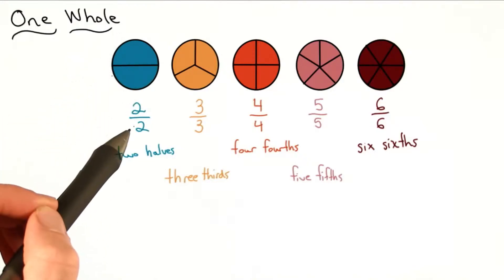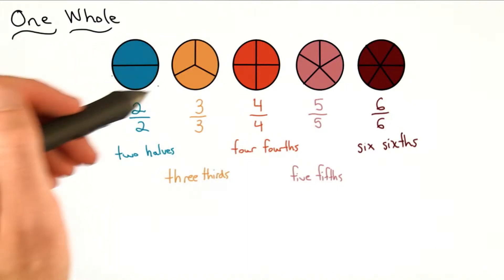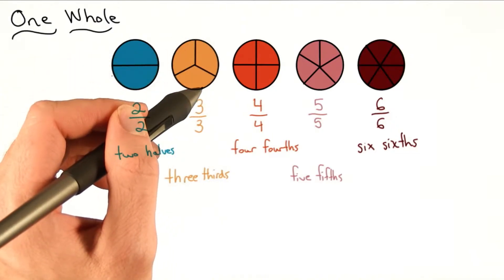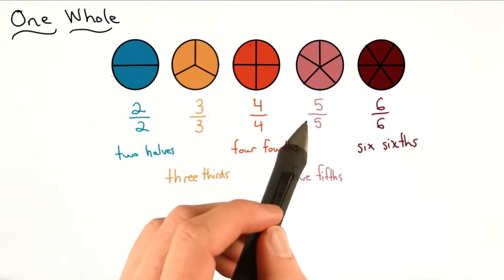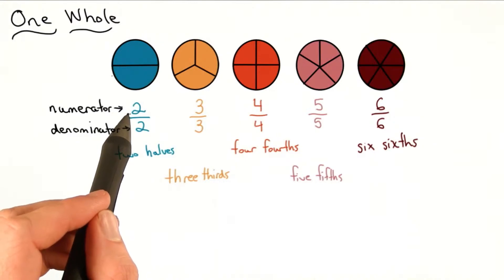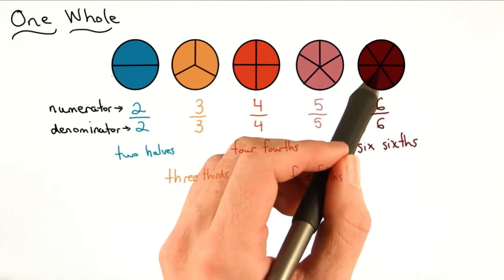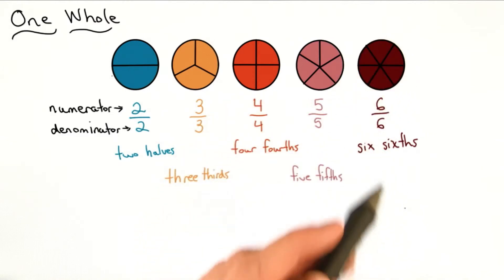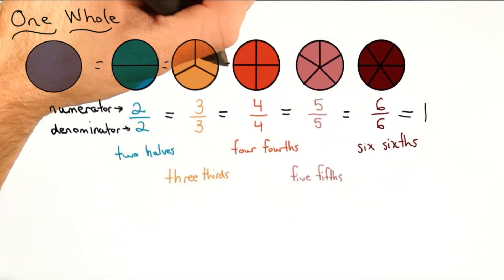One Whole - Visualizing Algebra